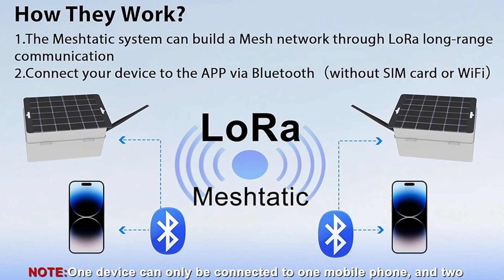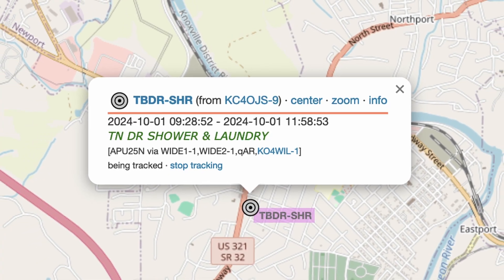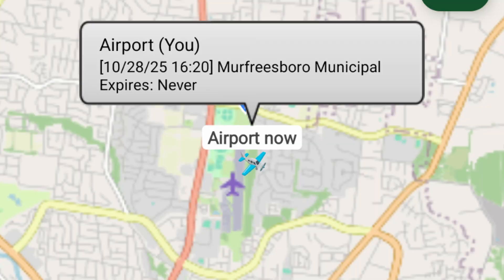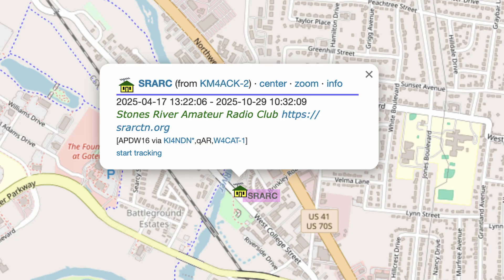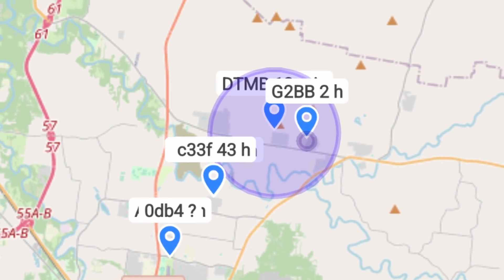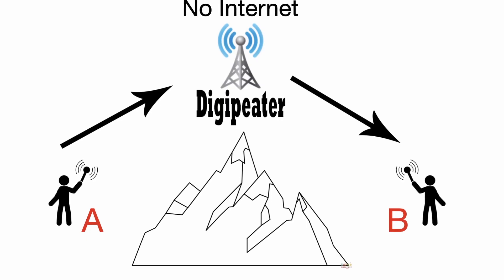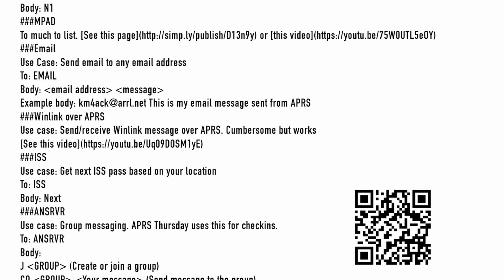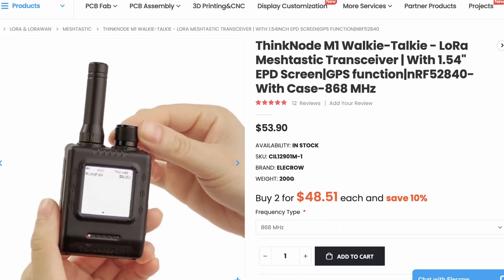Can Meshtastic Replace APRS? The Ultimate Showdown!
In this video, we take a deep dive into Meshtastic vs APRS, comparing two of the most interesting communication systems in the ham radio and off-grid tech worlds. Whether you're a ham radio operator, prepper, off-grid adventurer, or just curious about LoRa mesh networks, this breakdown will help you decide which system fits your needs.
We’ll cover:
📡 Similarities: messaging, mapping, and off-grid communication
🚀 APRS Pros & Cons: longer range, better infrastructure, but requires a license
📶 Meshtastic Pros & Cons: no license needed, encrypted messages, but shorter range
🌍 Use Cases: off-grid communication, emergency preparedness, hiking, and adventure comms
Topics Covered:
 • APRS messaging vs Meshtastic chat
 • APRS beacons, objects, and mapping
 • Meshtastic waypoints and mesh networking
 • Encryption and licensing differences
 • Building a resilient communication network without the internet
If you’re into ham radio, off-grid communication, or DIY LoRa mesh networks, this video is for you.